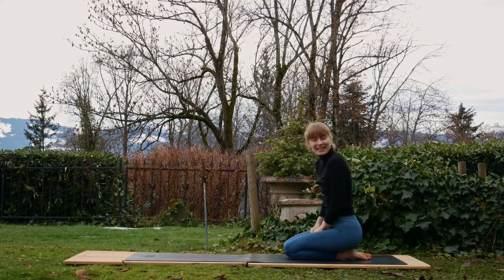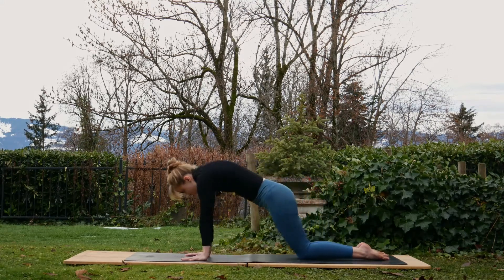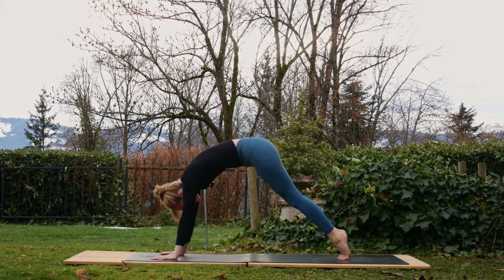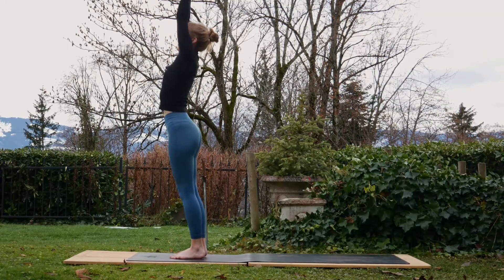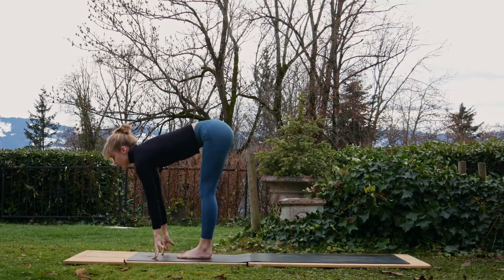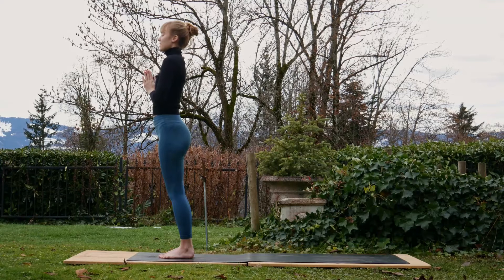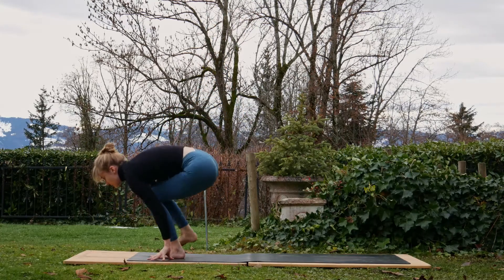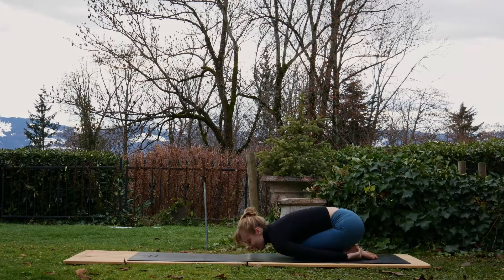Water 🌊 to Ice 🧊 - Flows to Holds - A Feel Good Yoga Flow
Hey everyone happy holidays!
Come try out this water to ice themed flow and experience the amazing and freeing feeling of these simple vinyasa flows (combined with a few intermediate poses to keep you challenged).